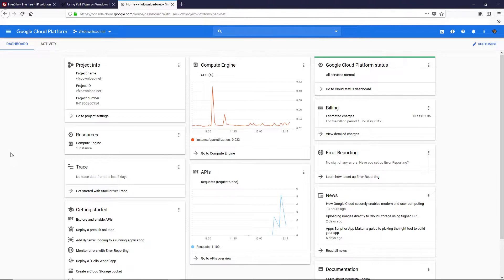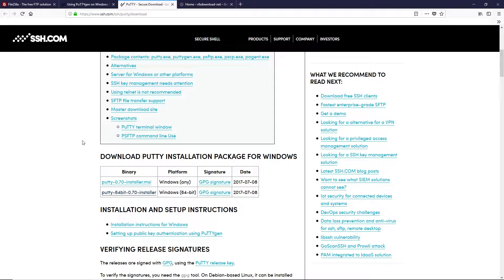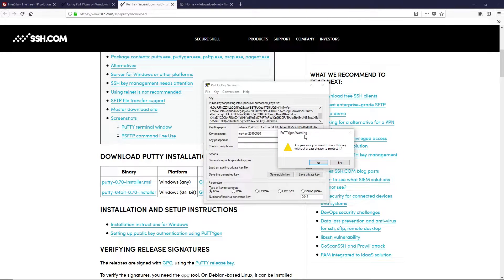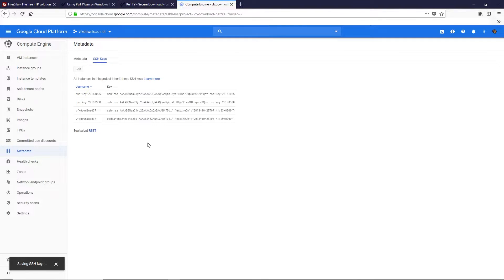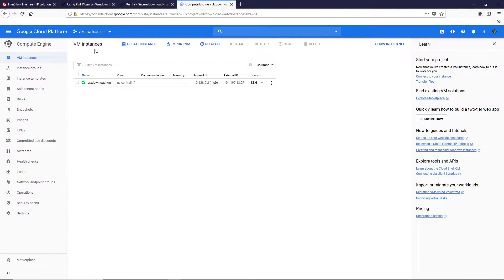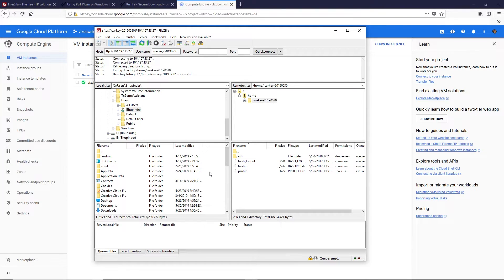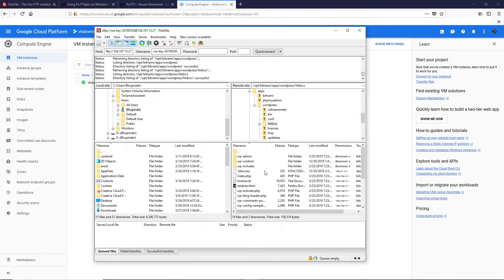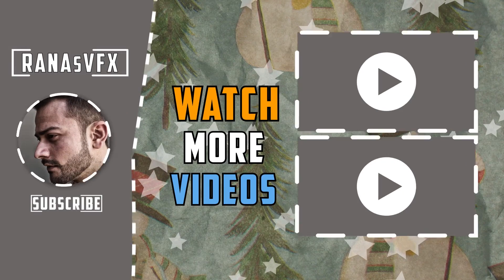Google Cloud FTP Setup with FileZilla - Step by step Tutorial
Hi guys in this video i will showing you how you can manage your website files on google cloud with filezila which is a ftp client.

/c/RANAsVFX

tags (ignore this)👇